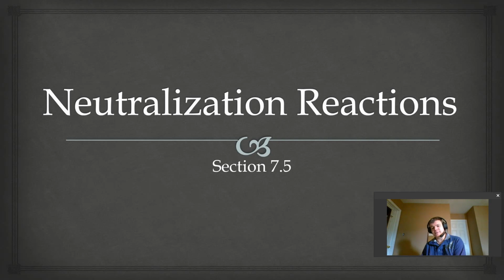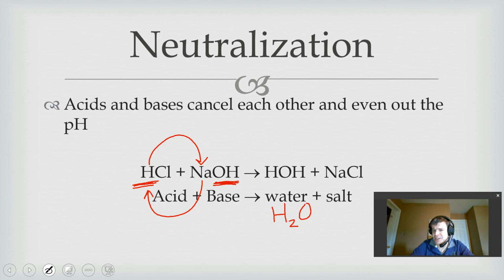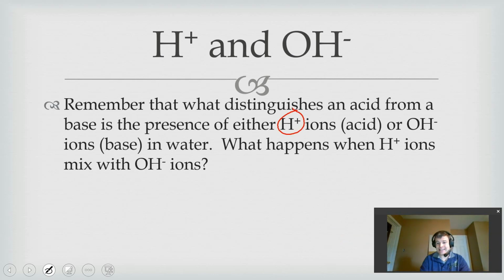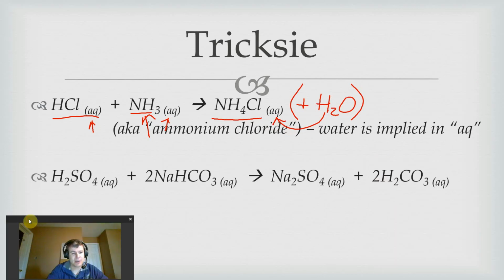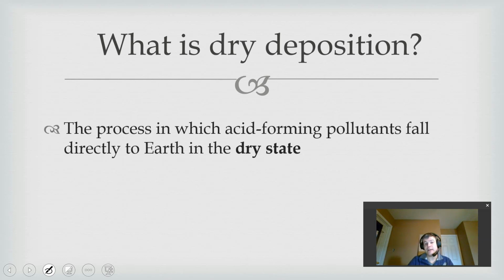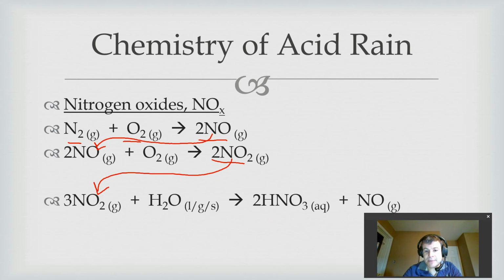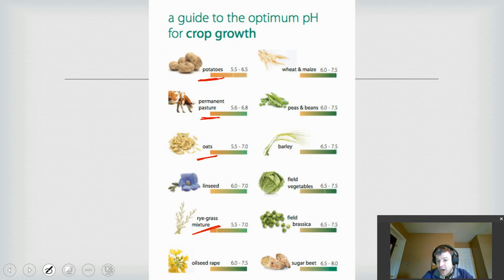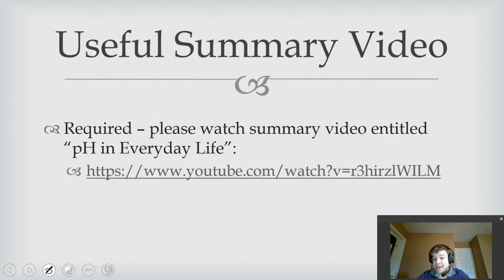ECHS Gr. 10 Science Chem Lesson 8 - 7.5-7.8 Neutralization and Acid Precipitation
Chemistry Unit, Lesson 8